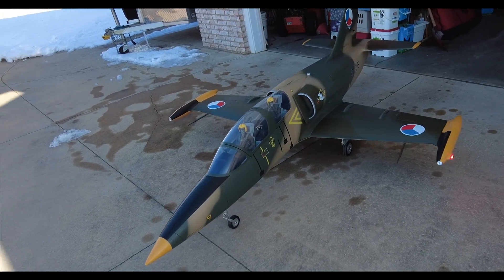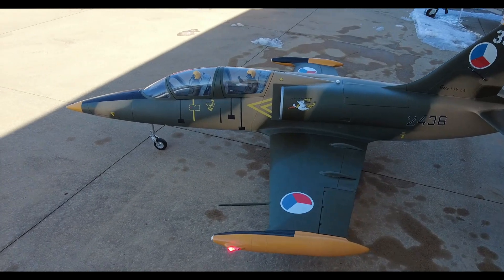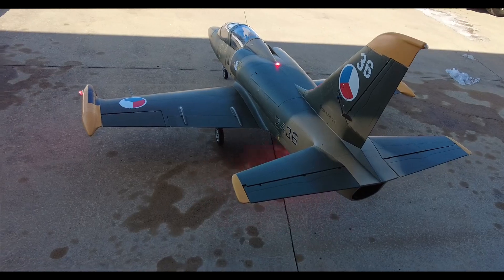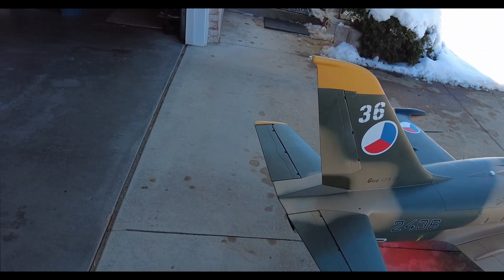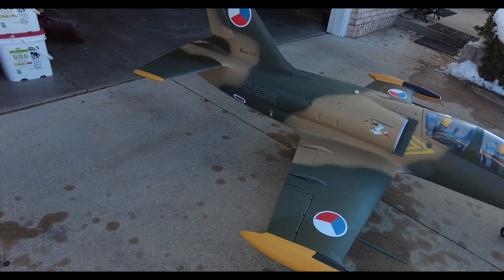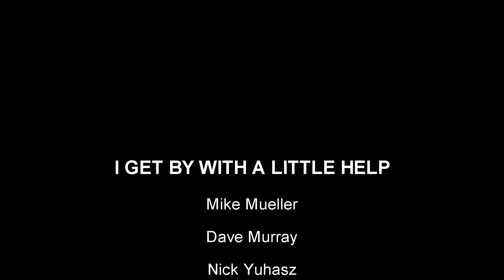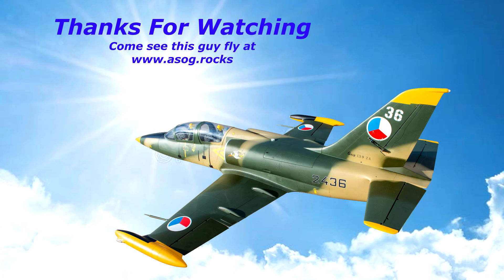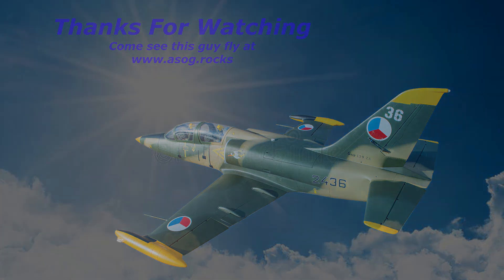READY TO FLY - TopRC L-39 Albatross